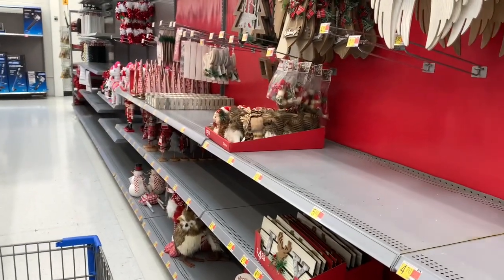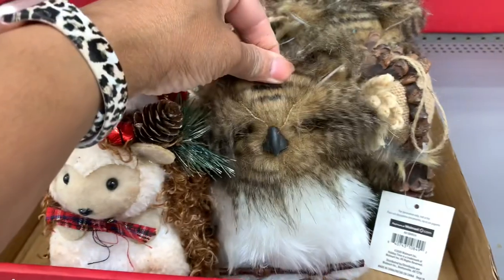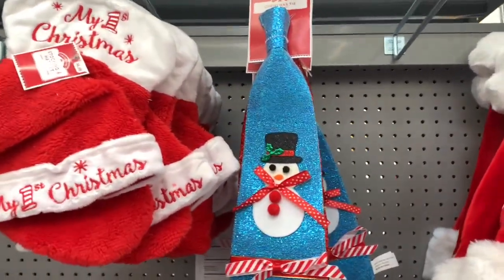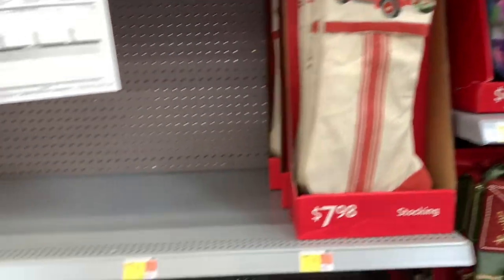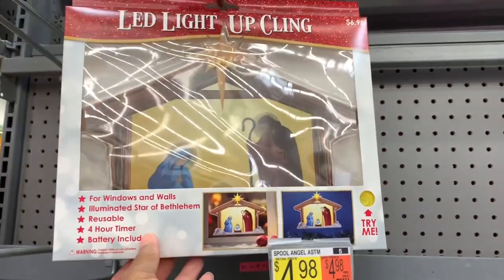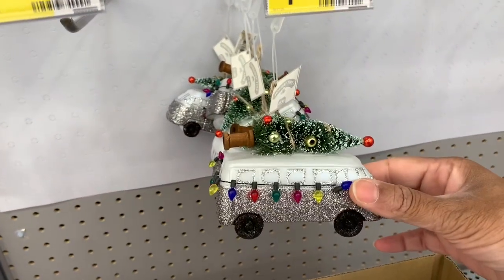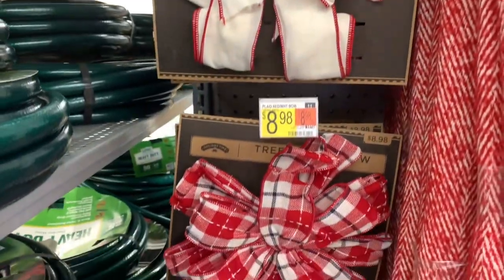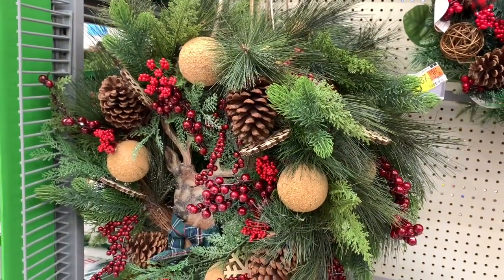WALMART CHRISTMAS 2020* HOLIDAY EDITION🎄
Walmart is packed with Christmas Decor and adding more on a daily basis! Come with me to see what they have to offer!

Meditationqueen9